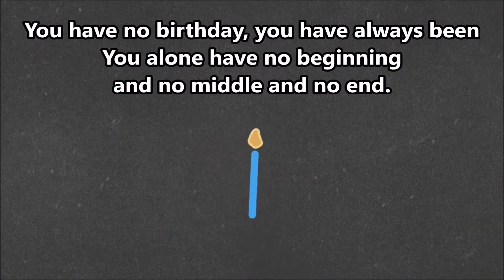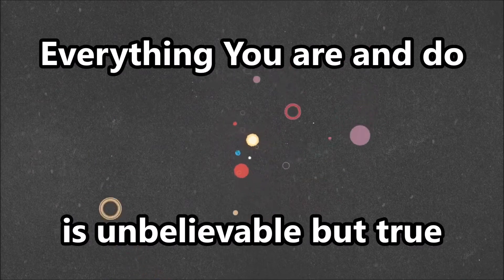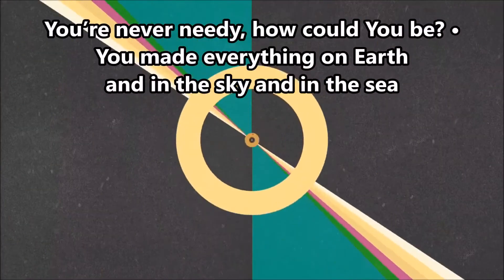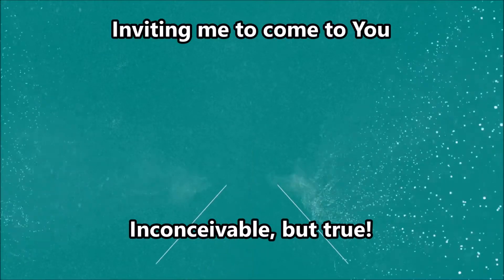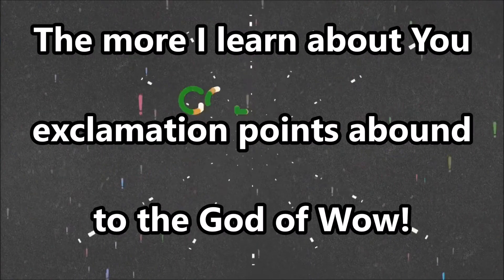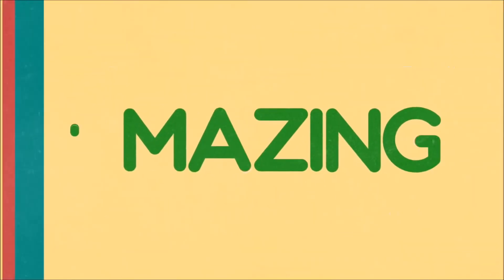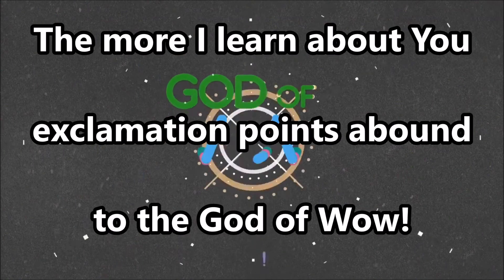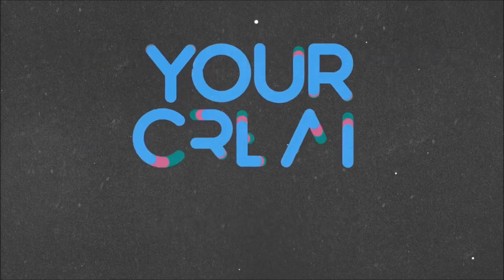The God of Wow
We used this song in one of our VKQ Episodes to explain how God is Lasting- He has always been there and always will be.